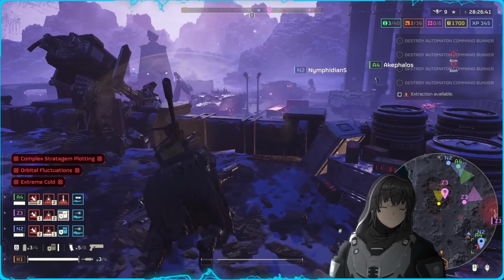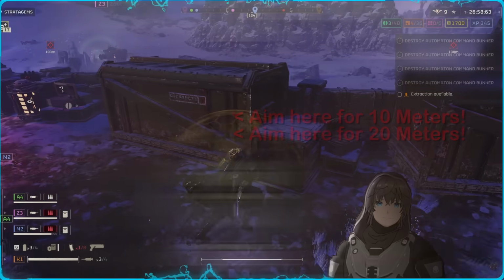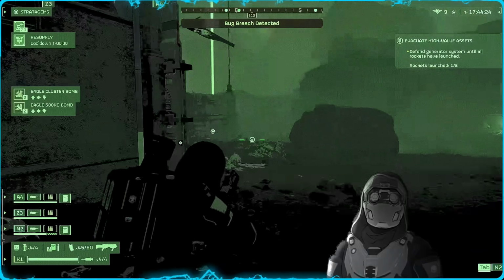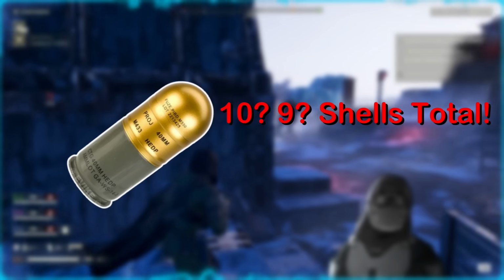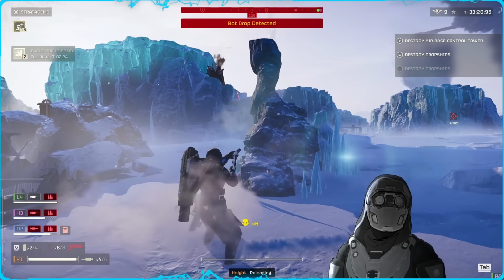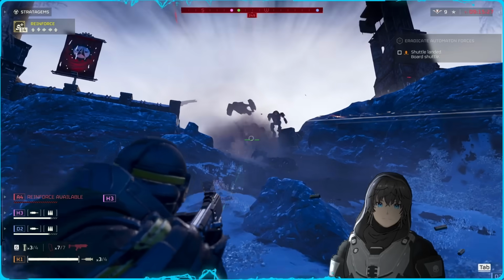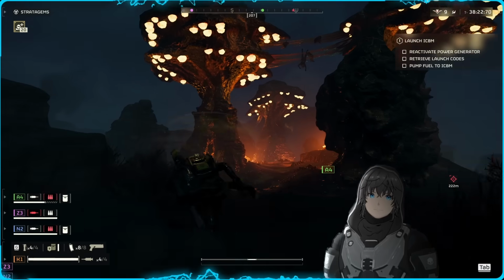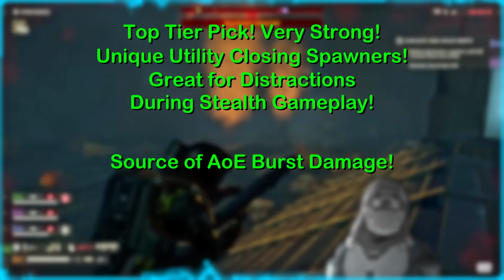GP-31 Grenade Pistol Stress Test & BREAKDOWN in Helldivers 2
A full breakdown of everything you could want to know about the GP-31 Grenade Pistol! Hope you enjoy!

Live Streams RIGHT here on Youtube Monday/Wednesday/Friday/Saturday

Play Helldivers 2 with me & my community! ^